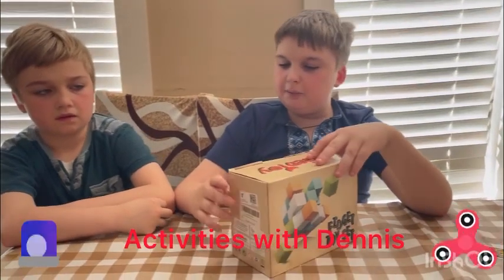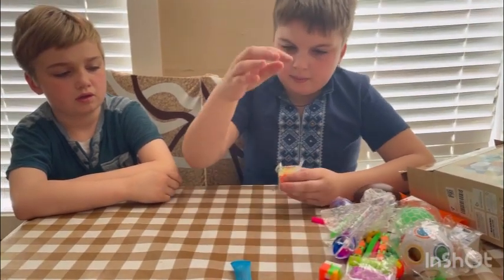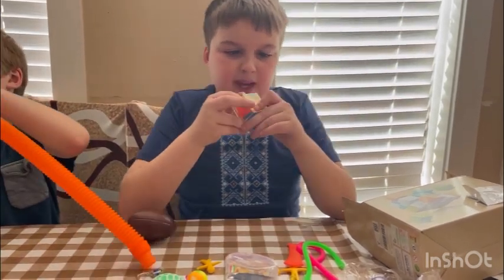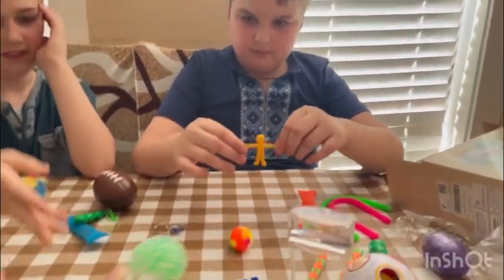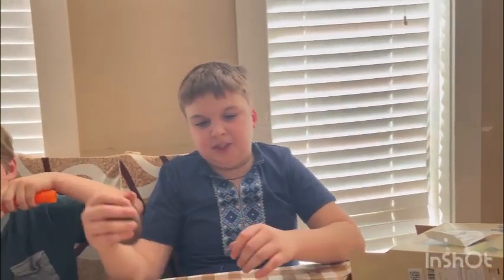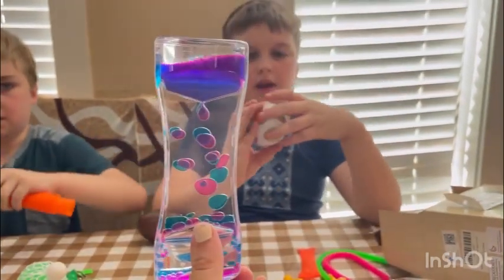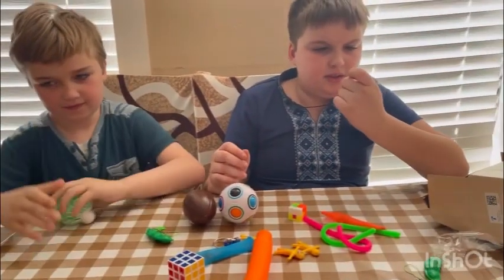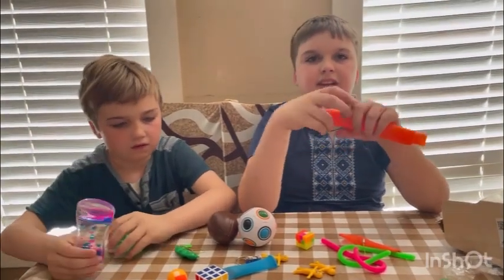Unboxing fidget toy set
Hi guys welcome back to my channel today I am doing unboxing and reviewing and telling you guys were fidget toy is really good hope you guys enjoy this video don’t forget to like comment share trying to notifications if you have not subscribe please do you have a good day